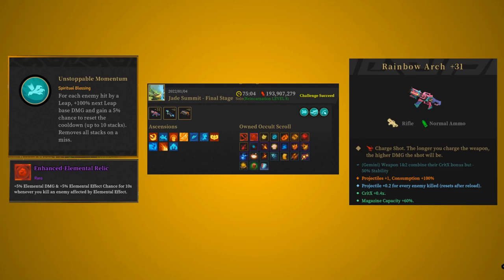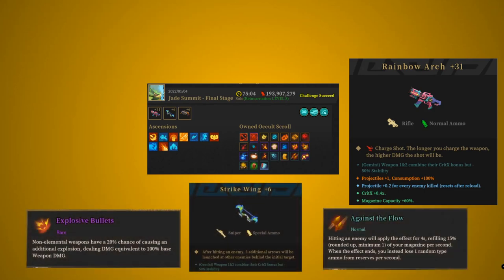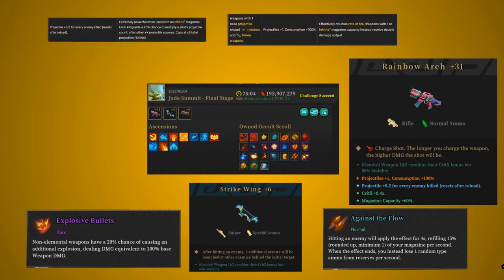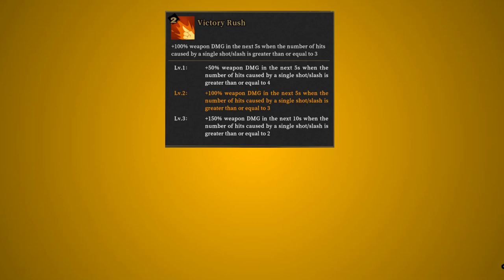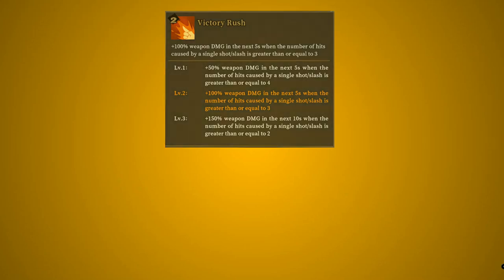How good is +Projectiles in Solo R8? - Rainbow Arch with x6 Projectiles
Explanation 0:00
Boat 3:55
Act 4 Enemies 5:14
Pole Monarch 7:02
Outro 9:57